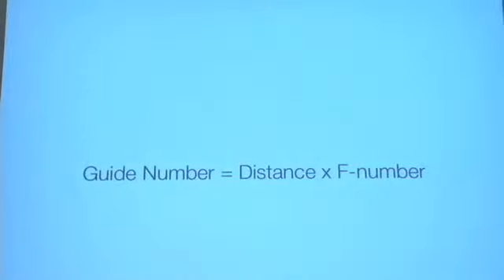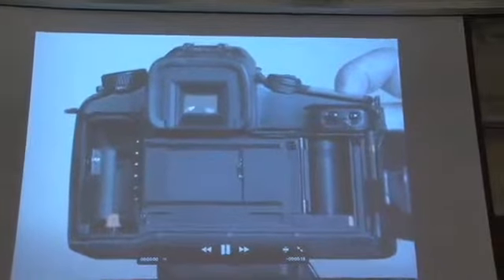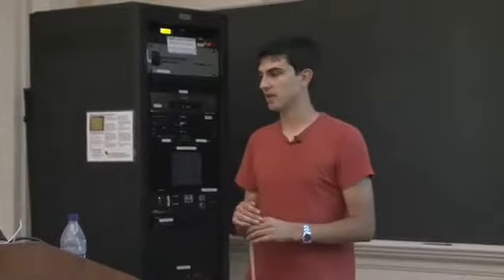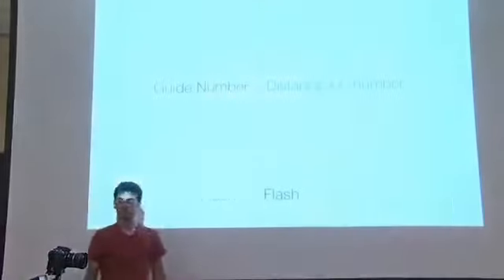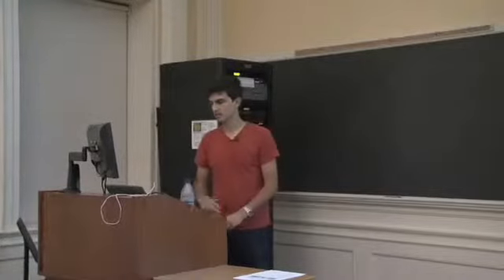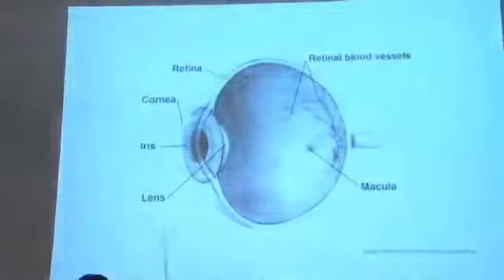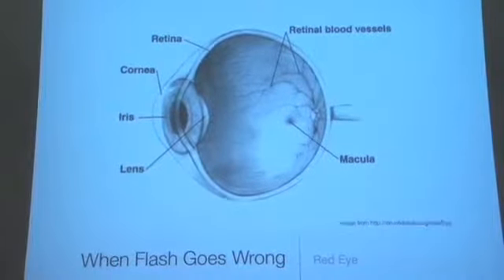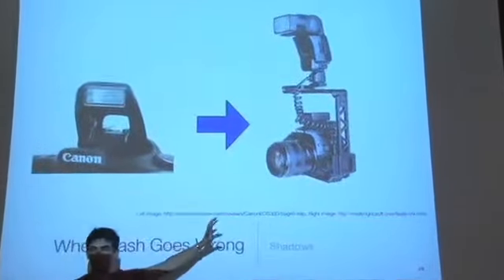Further Exposure Part 3